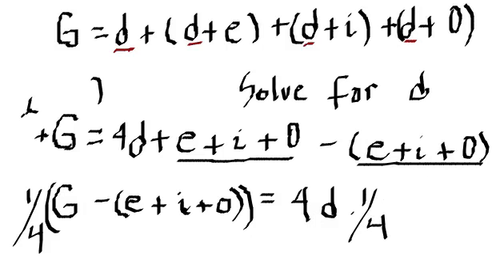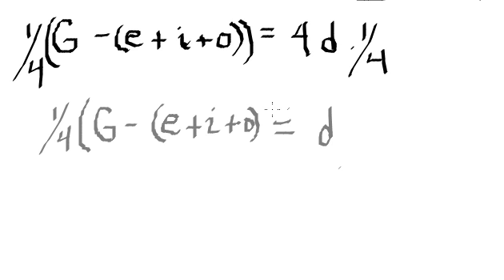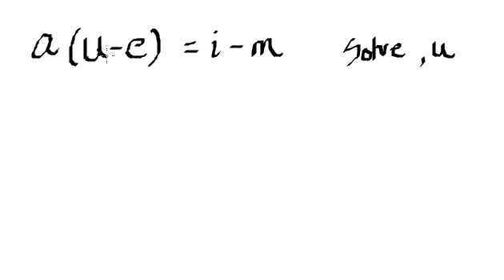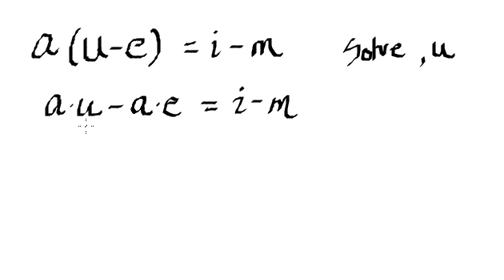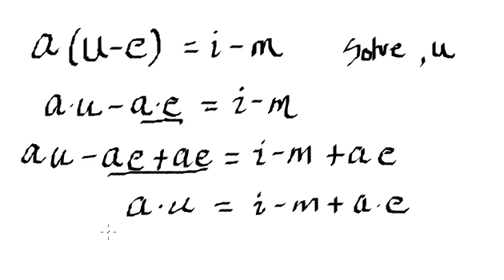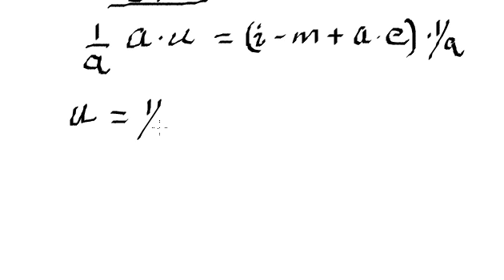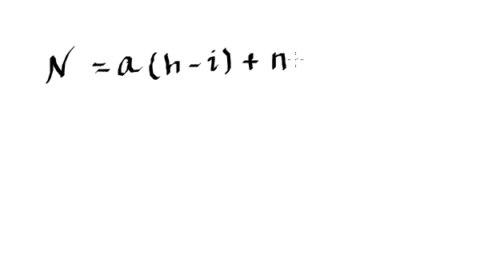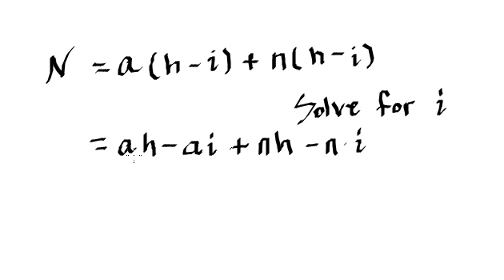Screencast by mathphix from Screenr.com